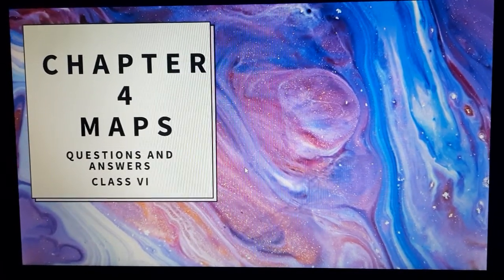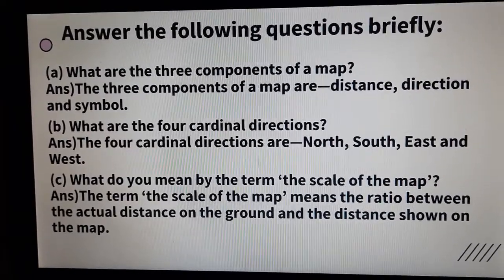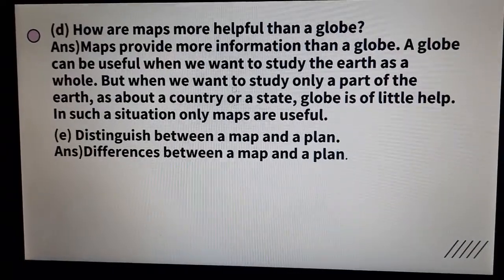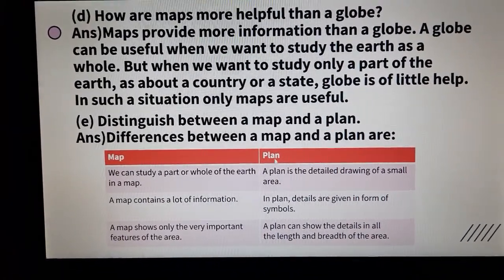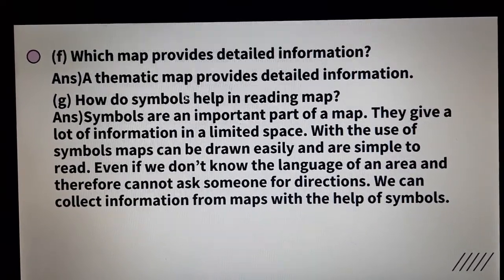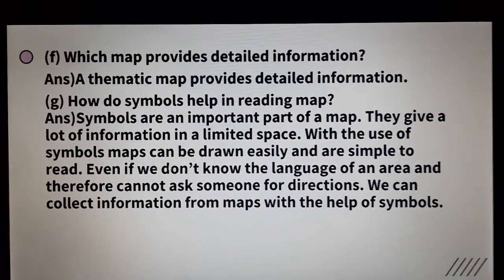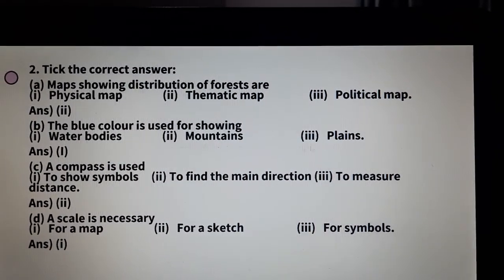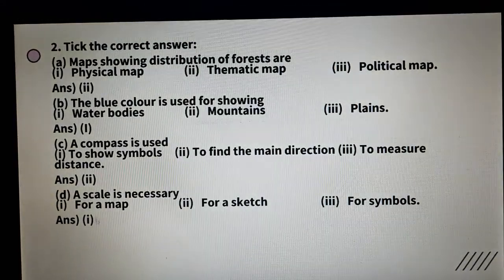Gss.Is-S.S.t-Cl-6,Lesson 4-Maps- Questions and Answers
Chapter 4- Maps Question and Answers